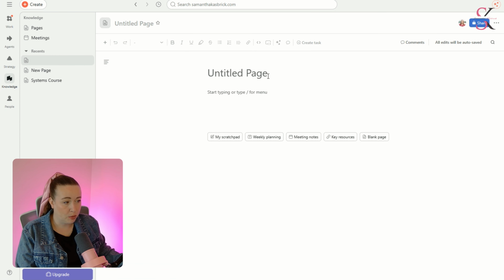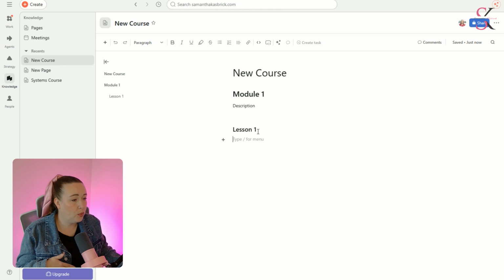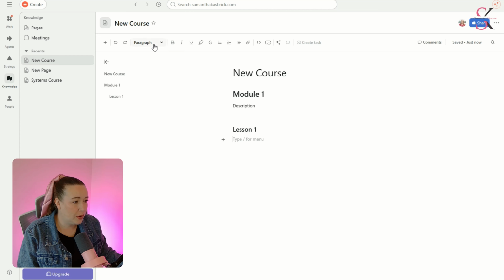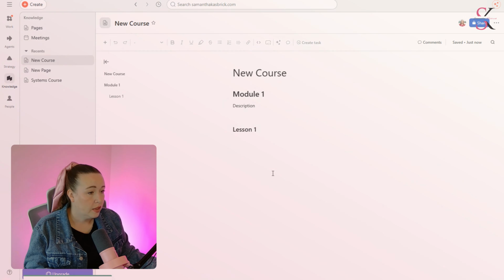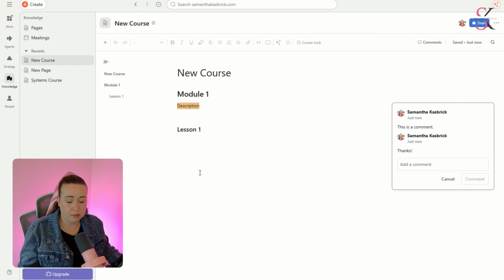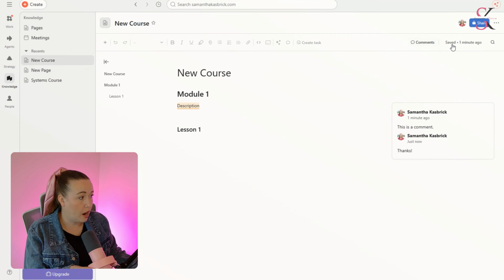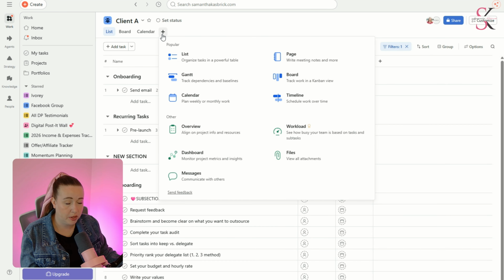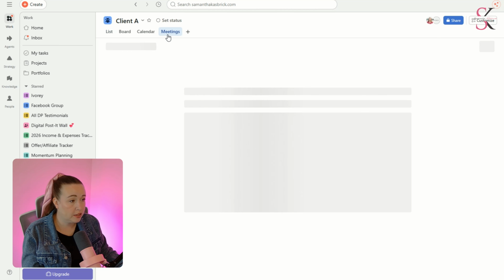New Asana Feature: Pages (The update we've been waiting for!)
Asana just released Pages - and it fixes the most annoying thing about writing anything real inside Asana. No more copy-pasting from Google Docs. No more wondering which version is the real one. You and your VA can now write in the same doc at the same time, comment right in it, and split a long doc into sections in the sidebar like tabs in a Google Doc.

In this video I walk through exactly how Pages works and where I'd actually use it in a real business.

✅ What Asana Pages is (and what it replaces)
✅ Editing together in real time - no waiting your turn
✅ Commenting right inside the doc
✅ Using sidebar sections like tabs in Google Docs
✅ Where Pages actually saves you time (SOPs, launch plans, client notes)

TIMESTAMPS
00:00 What Are Asana Pages
00:57 How to Create a Page in Asana
02:58 Formatting and Real-Time Collaboration in Asana Pages
04:47 How to Add a Page to an Asana Project
05:43 Viewing Pages Inside an Asana Project
07:17 When to Use Asana Pages